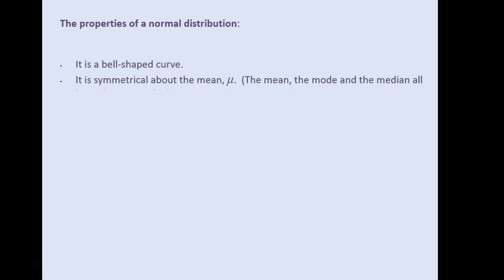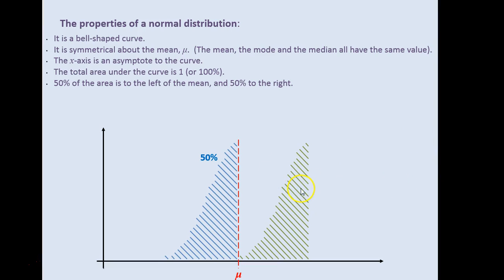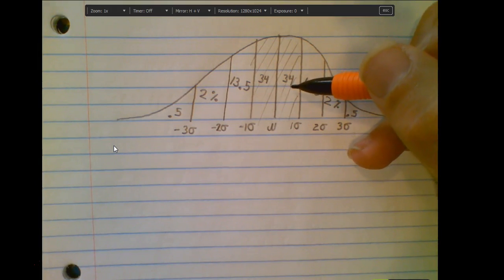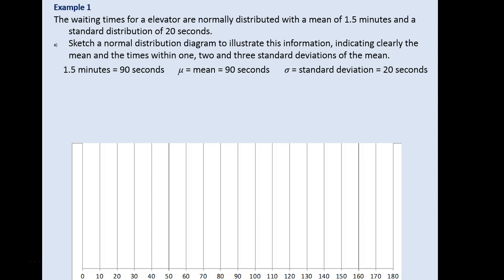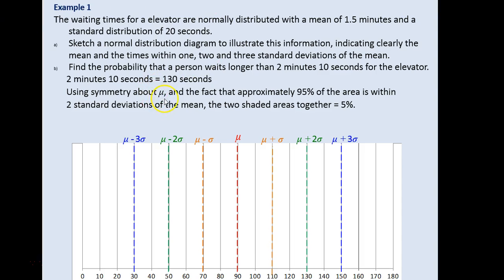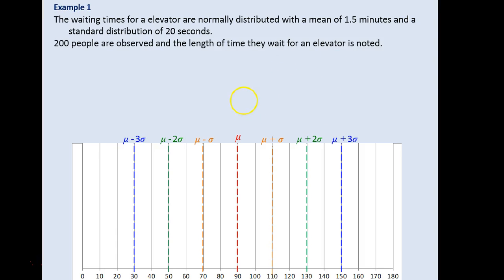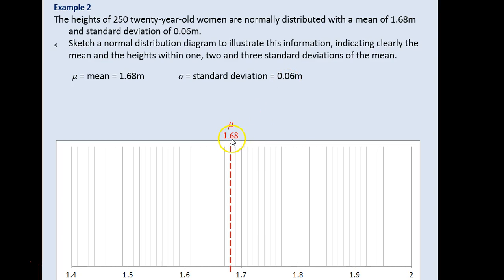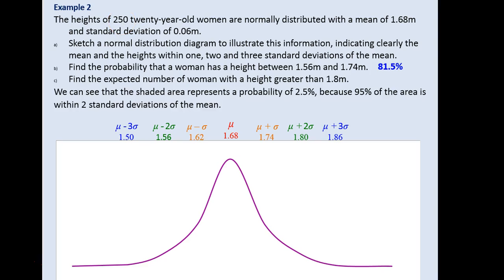Norm Dist Lesson 1